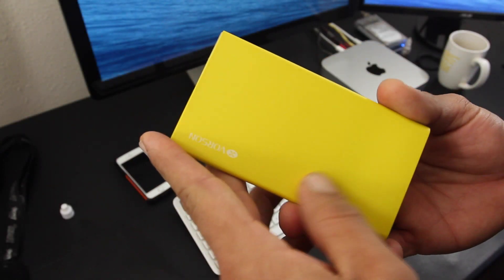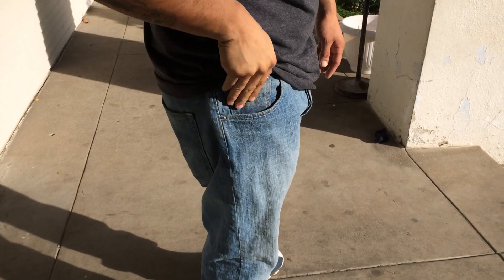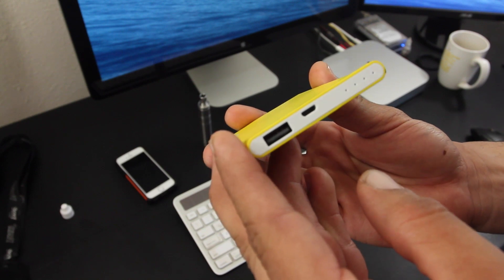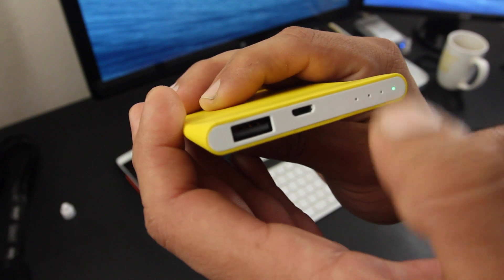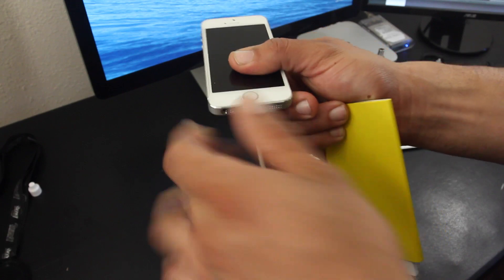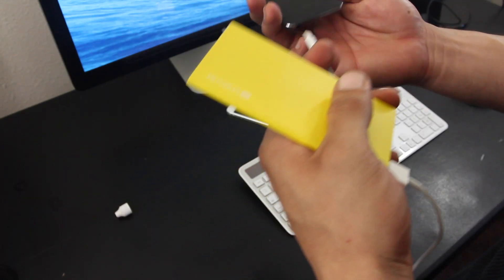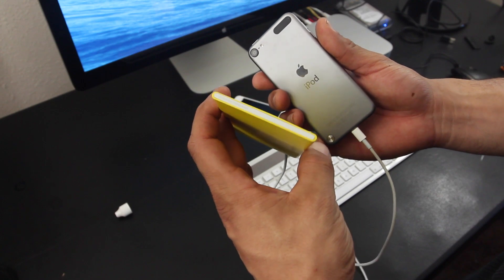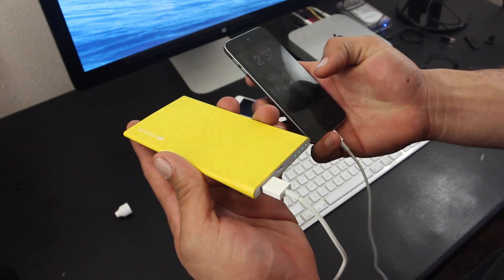Vorson Bookmark 2500mAh portable battery